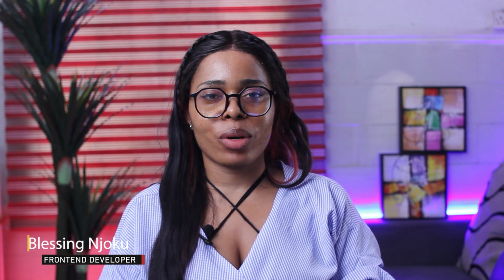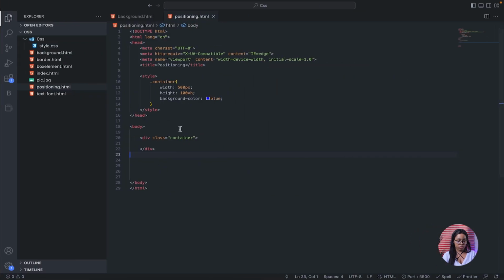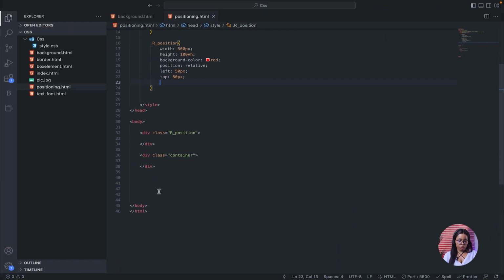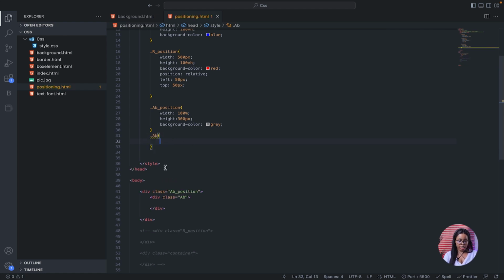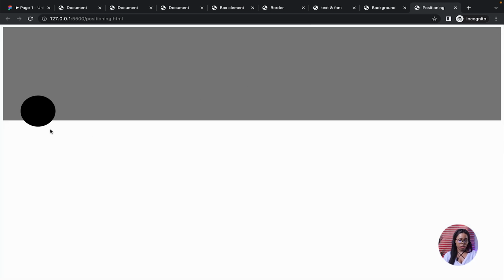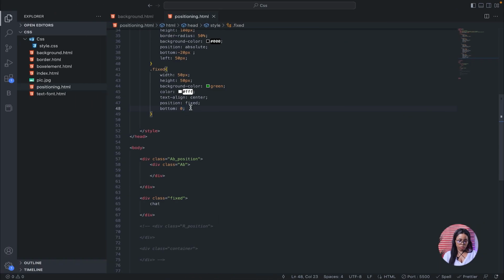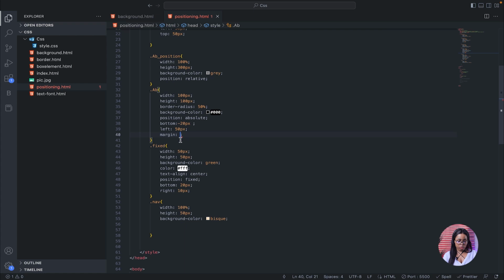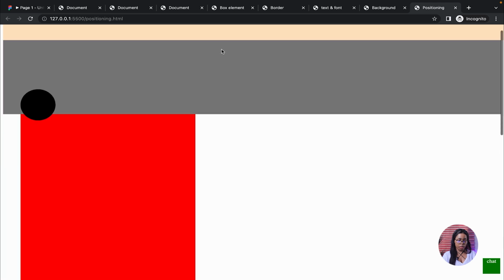9 POSITIONING - CSS Tutorial – Full Course for Beginners